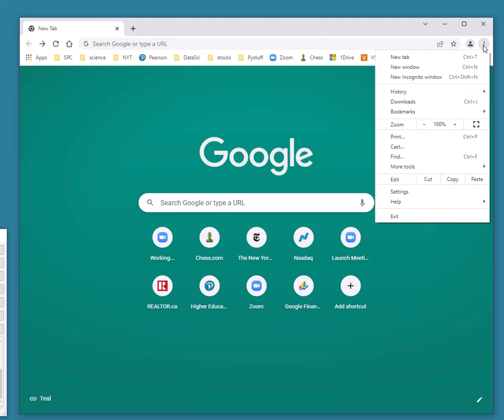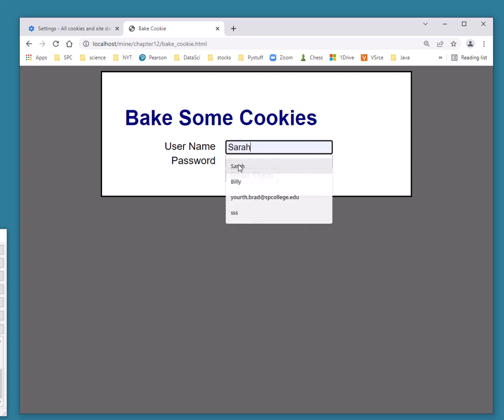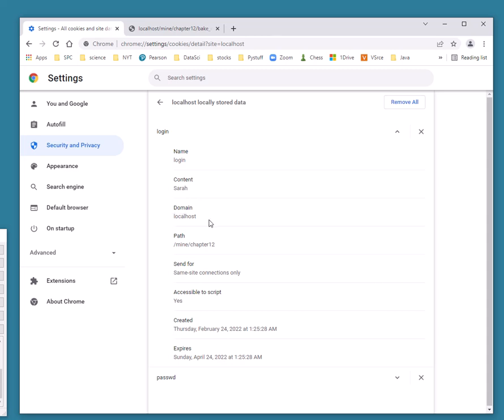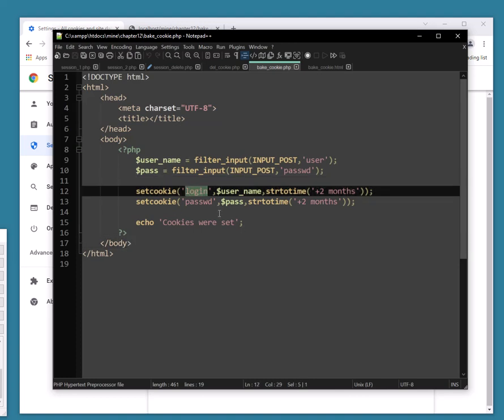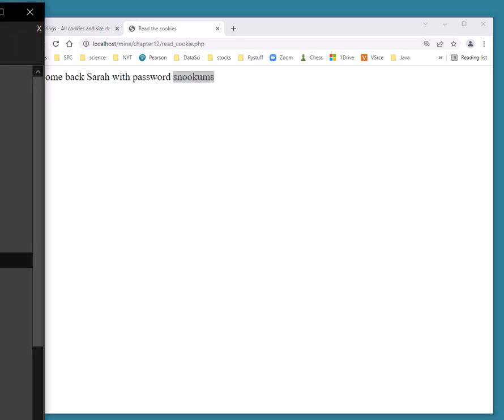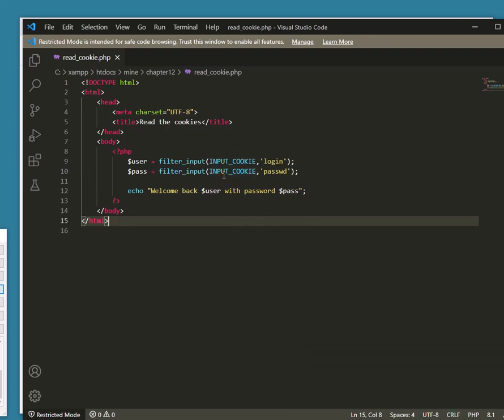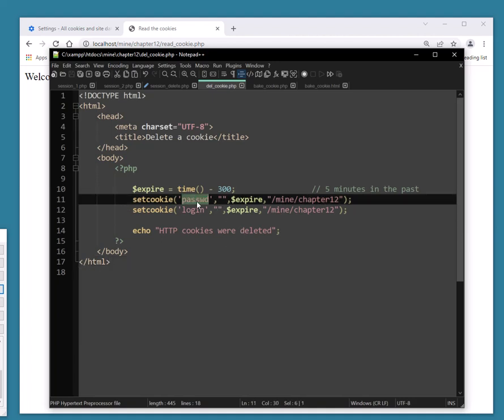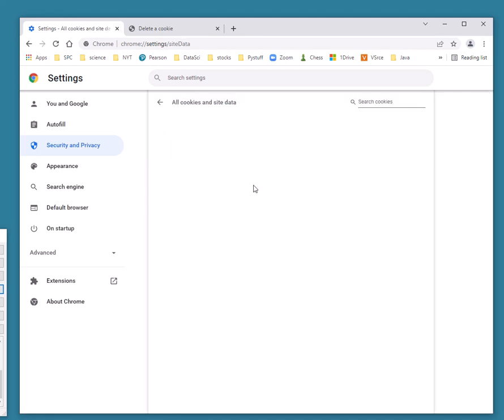HTTP Cookies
Setting, reading and deleting HTTP cookies in PHP.